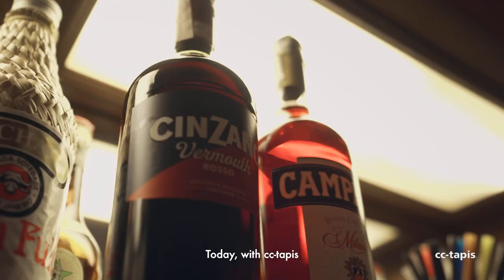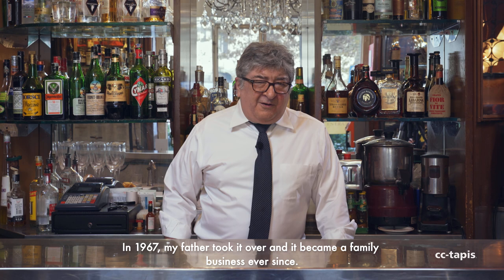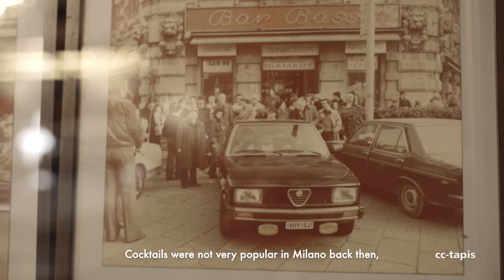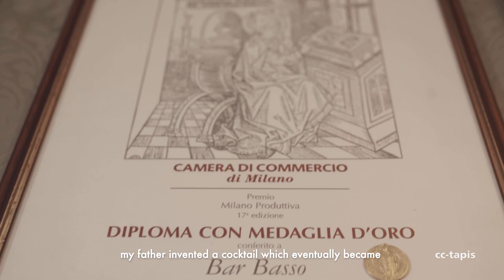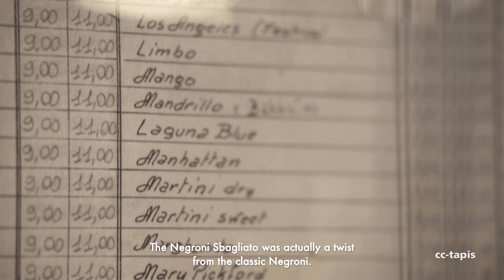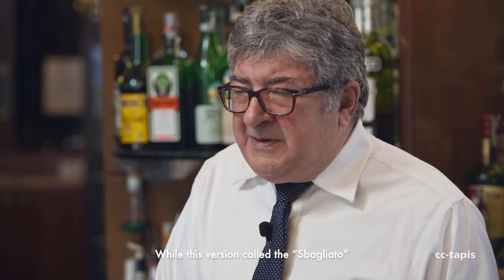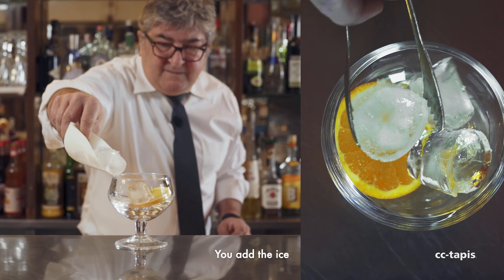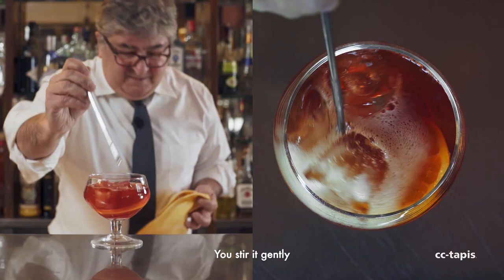cctapis10 - Negroni Sbagliato from Bar Basso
Just because we can’t dance together, doesn’t mean we can’t party.
Let’s Celebrate cc-tapis’ 10th birthday together with a Negroni Sbagliato from Bar Basso.

Maurizio Stocchetto, owner of Bar Basso, teaches us how to make a Negroni Sbagliato.

Raise your glasses for cc-tapis and send us your birthday wishes using the hashtag

Video: @malakastudio